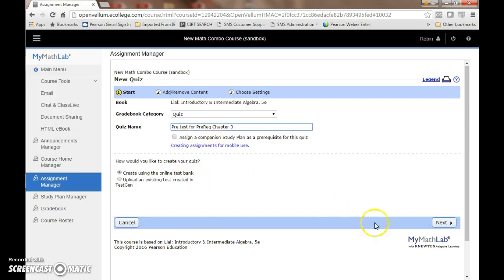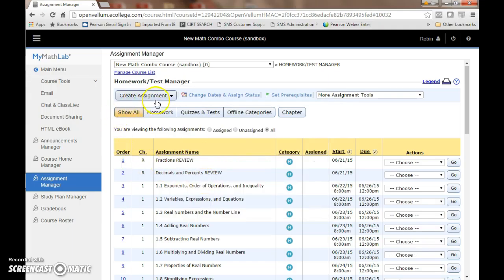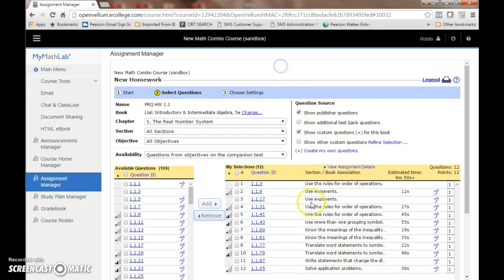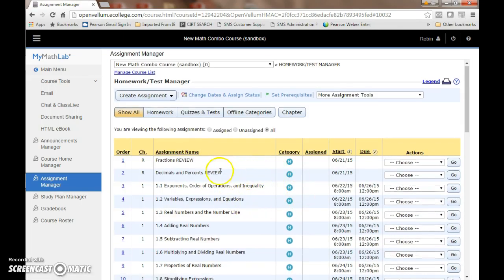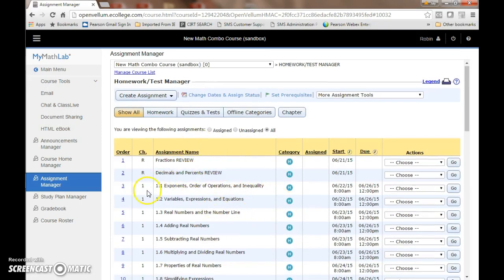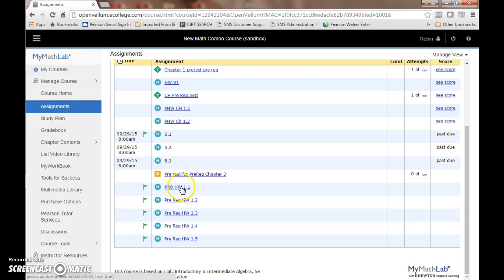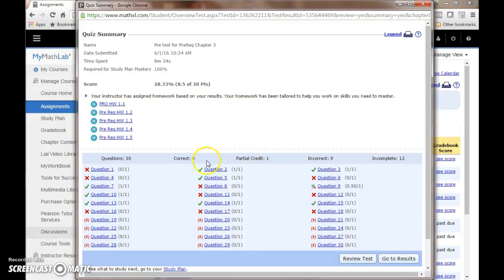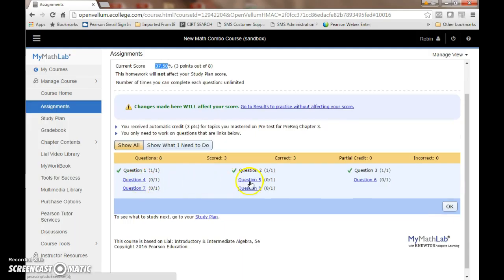MML/MSL Create Multiple Personalized Assignments from 1 Quiz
This video shows how you can create multiple Personalized Assignments form one quiz.